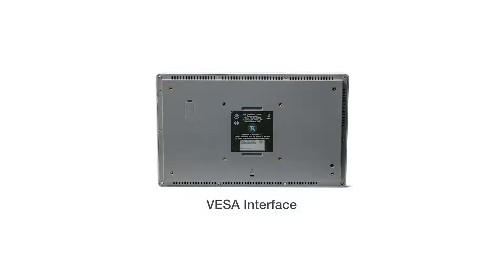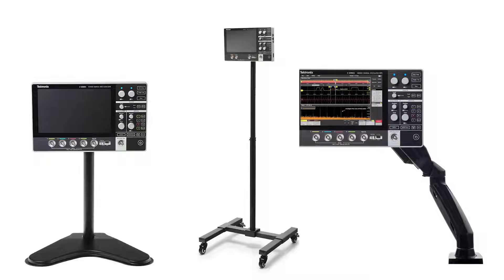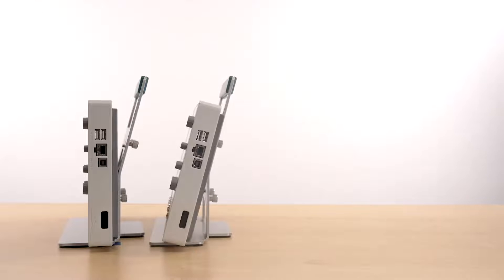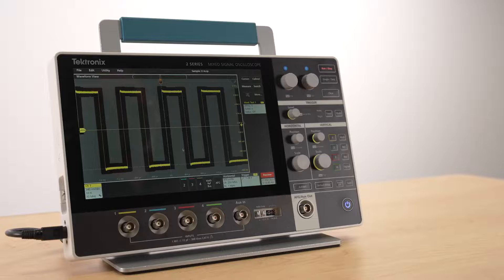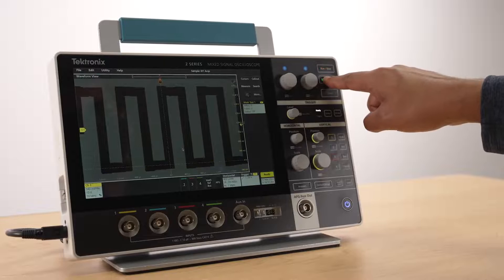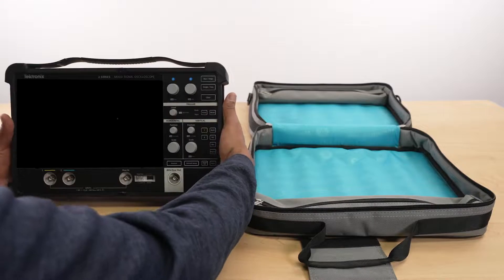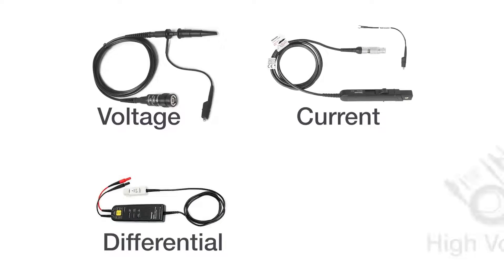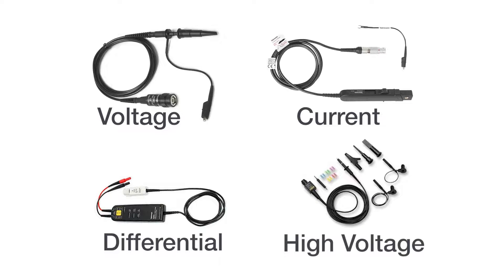Máy hiện sóng hỗn hợp 2 Series MSO Tektronix - Phụ kiện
Video này cung cấp cái nhìn tổng quan về các phụ kiện tiêu chuẩn và mua thêm cho MSO 2 Series, bao gồm bộ pin, giá treo VESA, rack mount và hộp đựng, các loại đầu dò...
HN: Số 203, đường Nguyễn Ngọc Vũ, Q.Cầu Giấy, TP Hà Nội .
BN: CL13-39 KĐT Him Lam Green ParK, P. Đại Phúc, TP Bắc Ninh, tỉnh Bắc Ninh.
ĐN: Số 467 Điện Biên Phủ, Phường Hòa Khê, Quận Thanh Khê, TP Đà Nẵng.
HCM: 110A Chu Văn An, Phường 26, Quận Bình Thạnh, TP.Hồ Chí Minh.